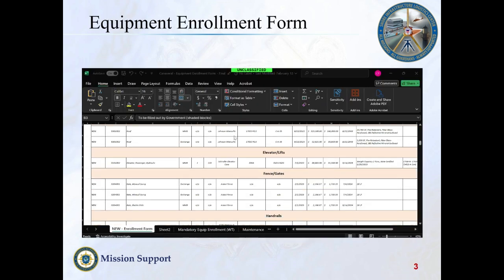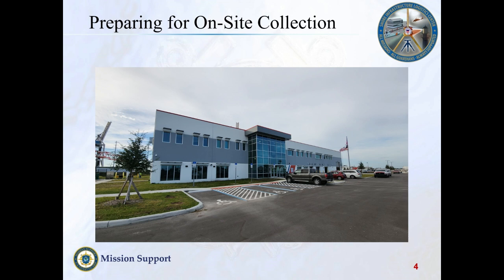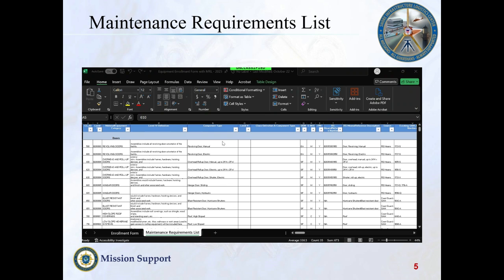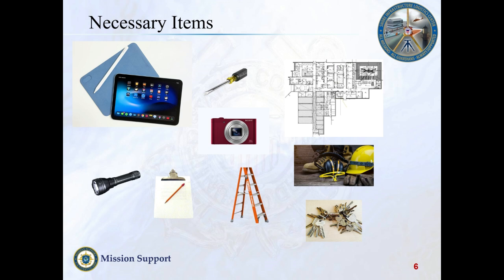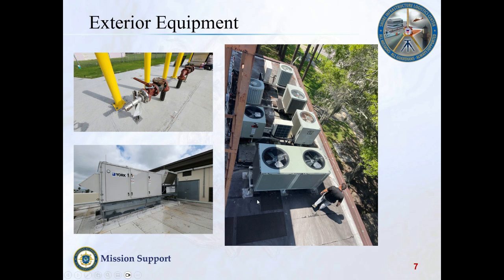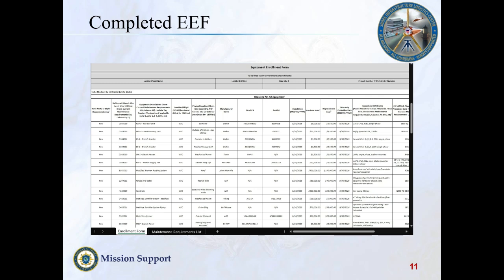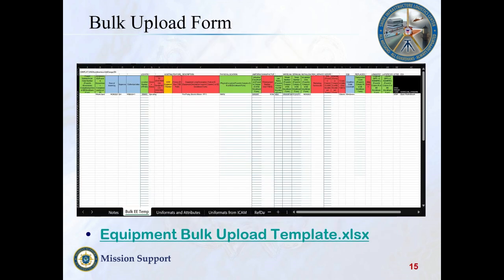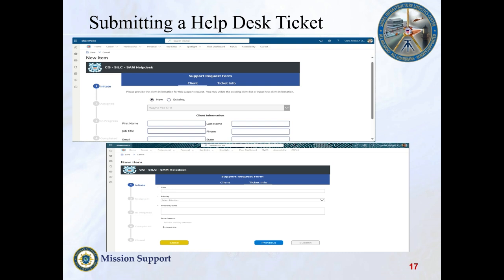STAT Equip Enrollment Identification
Links:
Organizational Level Maintenance - Creating Equipment Records.pdf
Equipment Enrollment PGTO.pdf
Equipment Bulk Upload Template.xlsx
Organizational Level Maintenance - SAM Helpdesk